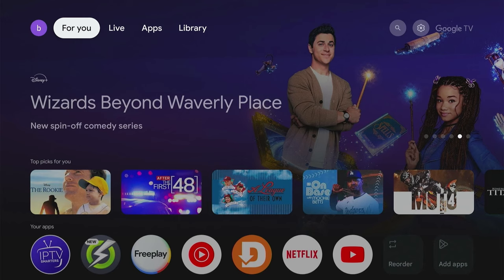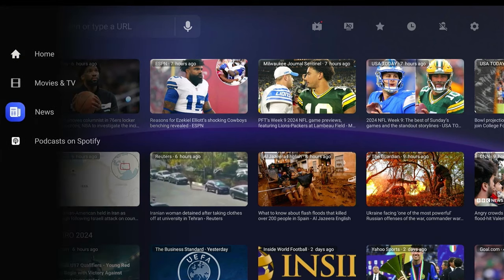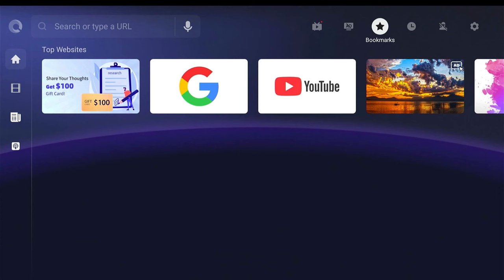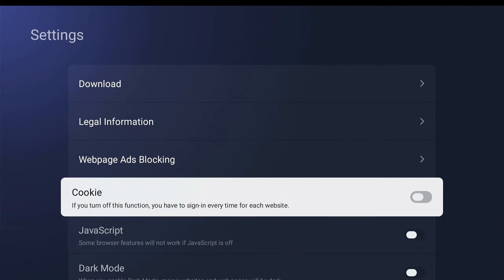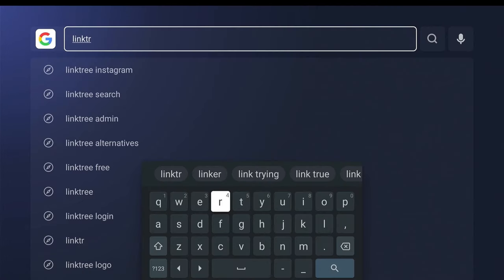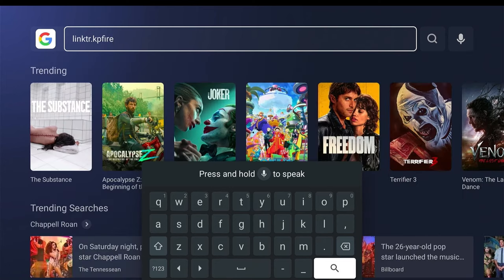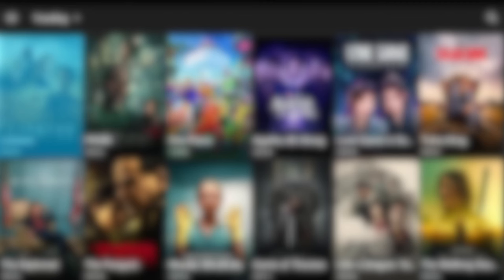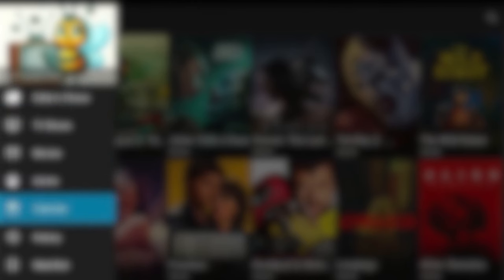how to install downloader alternative web browser with movies and tv shows and install app store.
how to install and use downloader alternative web browser and install great app store. app store